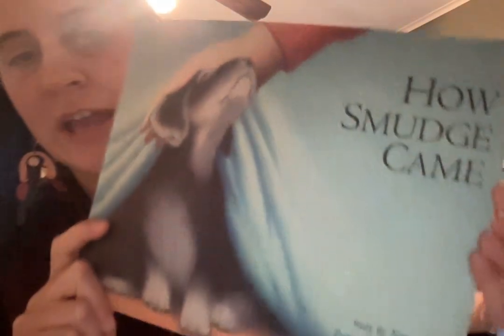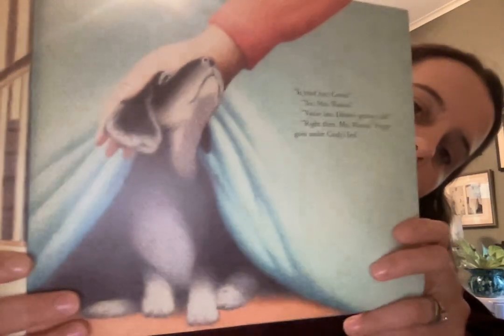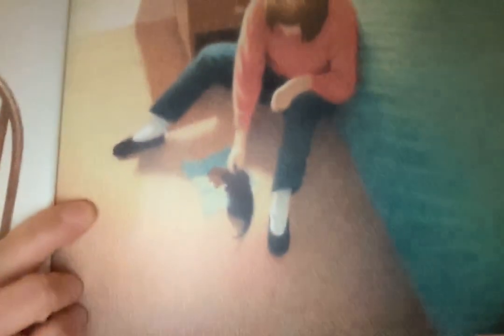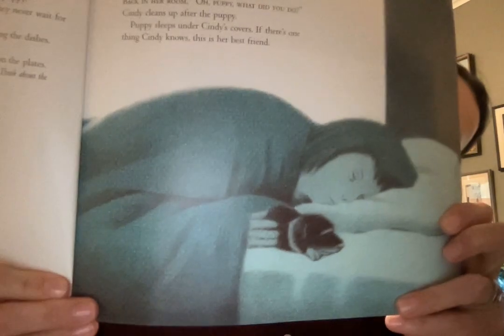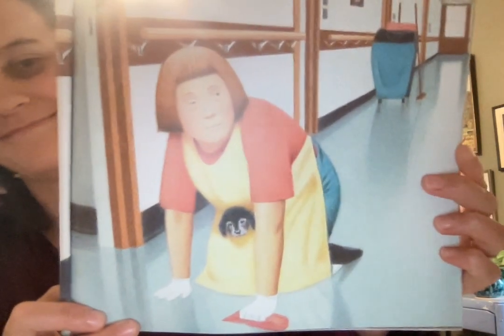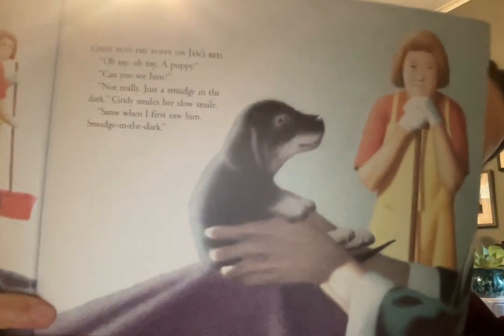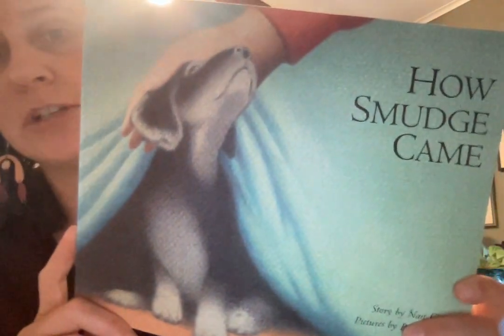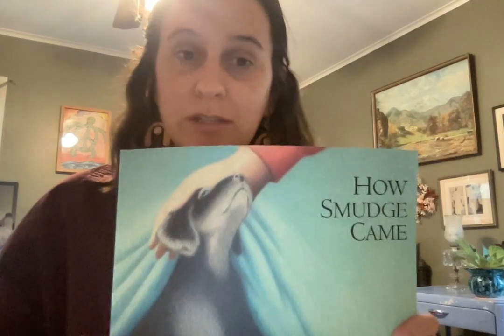How Smudge Came by Nan Gregory, read by LG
A sweet story about Smudge the puppy and his friend, Cindy!